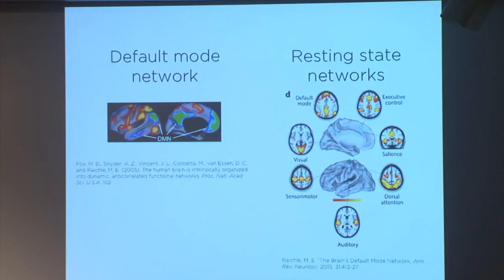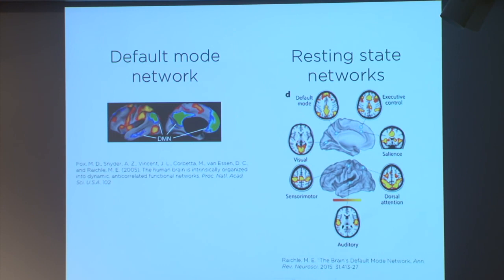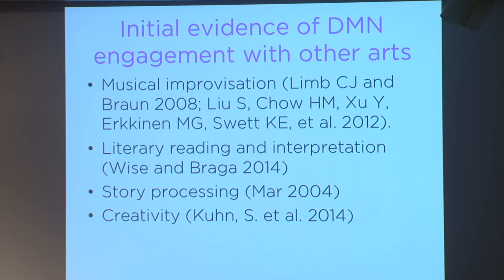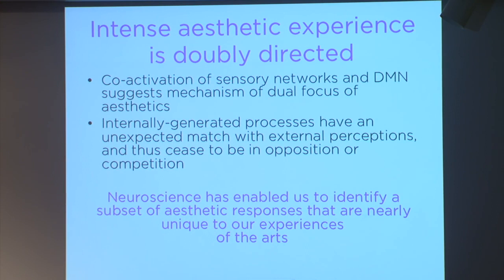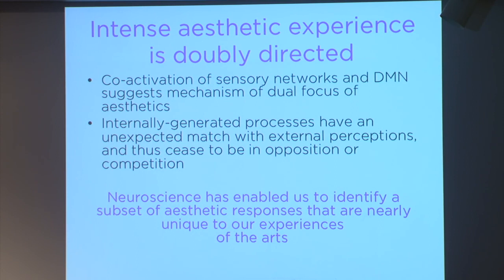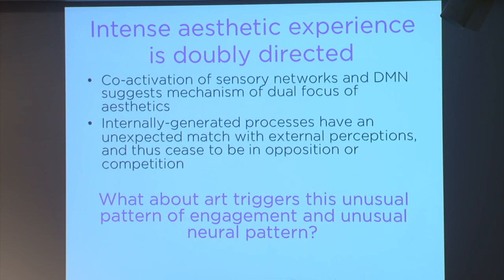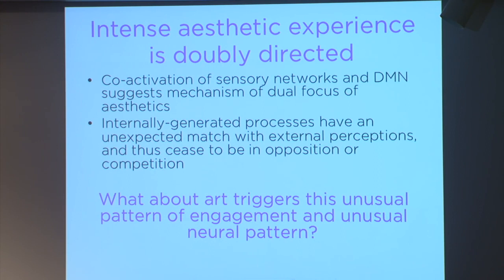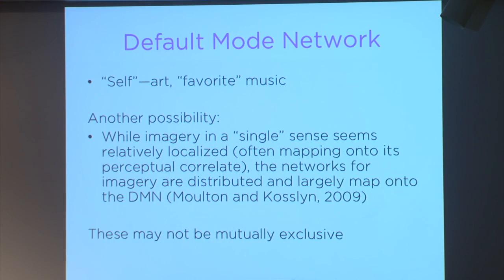How the Neuroscience Helps us Grow in Self Awareness - Intercultural Creativity® - Dr. G Starr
CAFFEstrategies.com

Great leaders are people who are highly self aware.

Self awareness can be engaged when the Default Mode Network (aka Innovation Network per Dr. Platt) is activated. Imagination and the ability to imagine the experience of others (Theory of Mind) is strengthened when the Default Mode Network is activated.

How do you turn this on?

Stop. Breathe. Let your mind wander. Stare out the window. Take a walk or a shower.

Let your mind soar throughout the universe of itself.

Dr. Starr talks about the research finding that networks for imagery are mapped over the Default Mode Network. I’ll be speaking more on this in my talks; that’s why our keynotes and training uses imagery, imagination and the creation of artistic expression for self awareness, unconscious bias awareness and difficult DEI conversations.

This is the neuroscience behind behavior change; especially when it comes to increasing your self awareness, other awareness and situational awareness in DEI situations.

This is Intercultural Creativity®.

Full Lecture is here
Dr. G. Gabrielle Starr, Neuroscientist
NueroAesthetics and the Default Mode Network